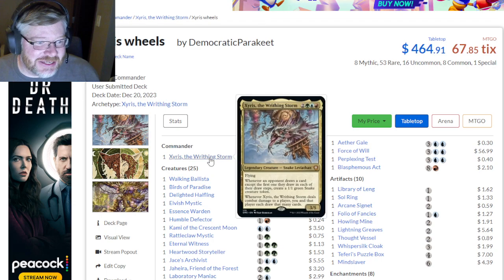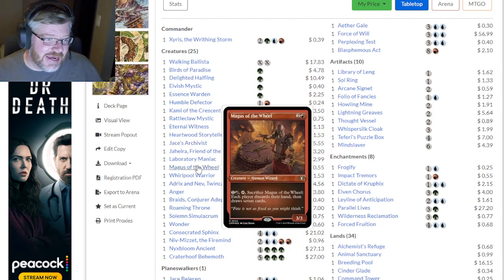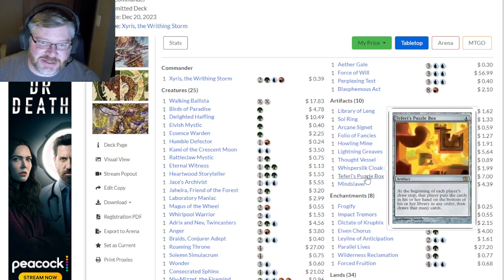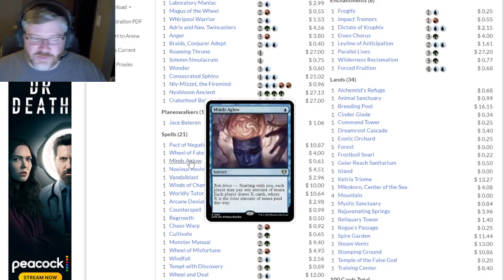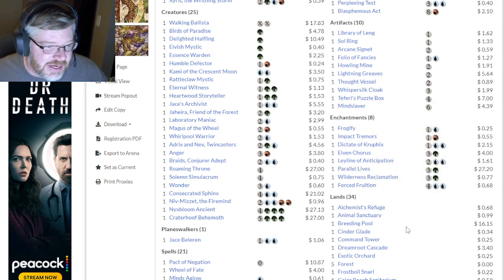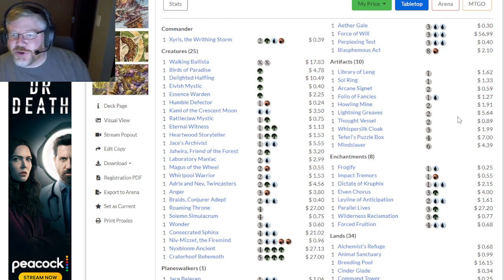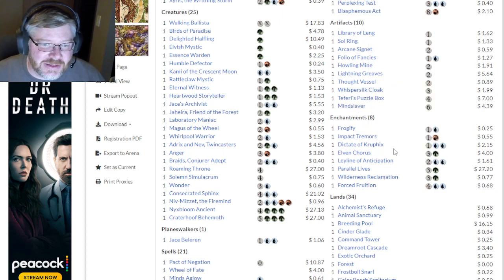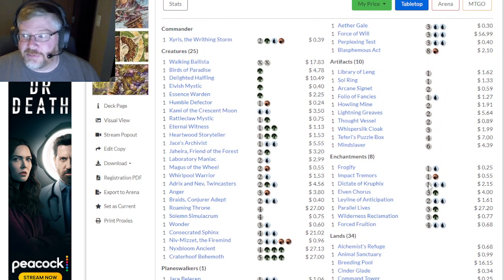Xyris Wheels EDH Deck...Let's Talk About It!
Talking about Xyris, the Writhing Storm EDH decklist created by a local Magic player.  It's a fun time!